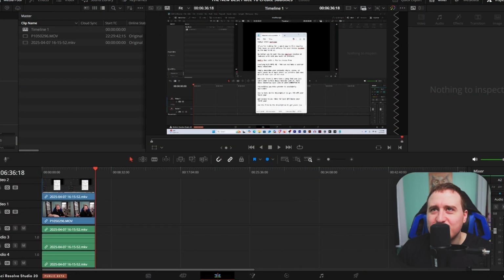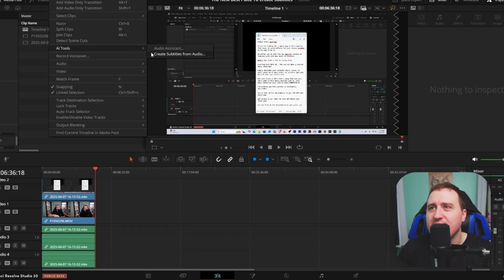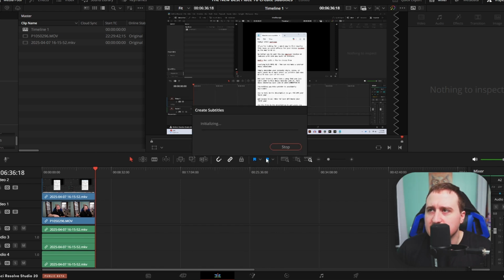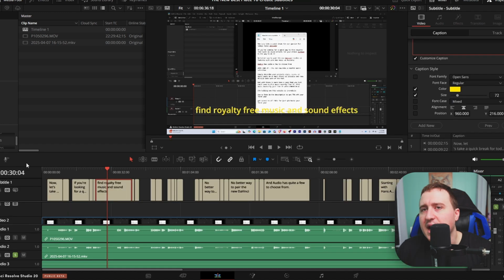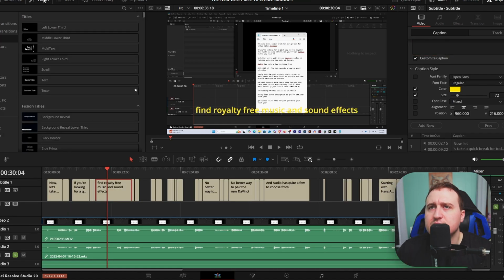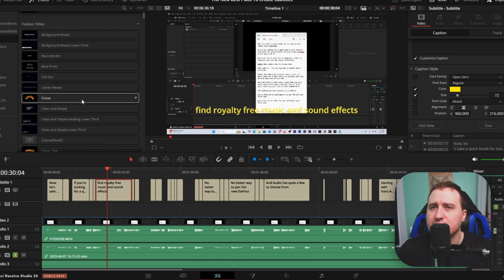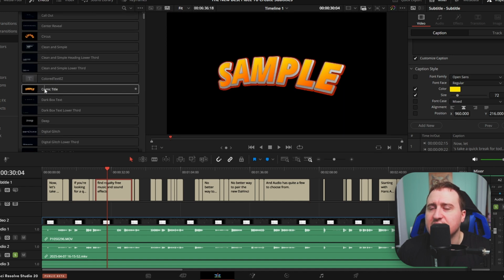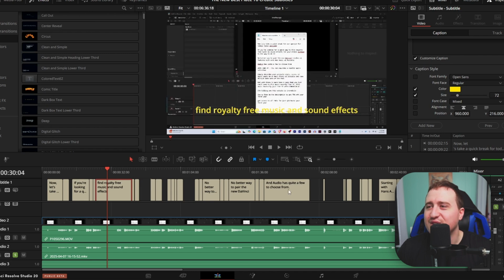How To Make Animated Subtitles In Davinci Resolve 20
Davinci Resolve 20 has unlocked a ton of new awesome features. But could it be the best new place to edit subtitles find out in this video

NEW STUFF COMING SOON